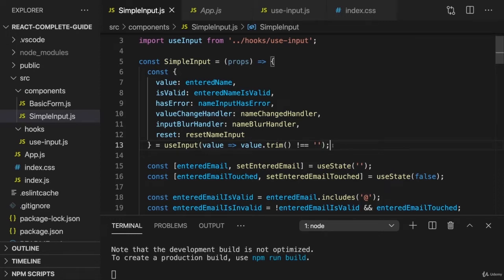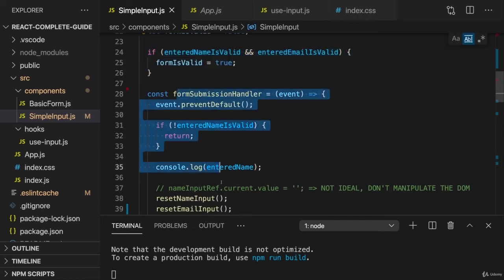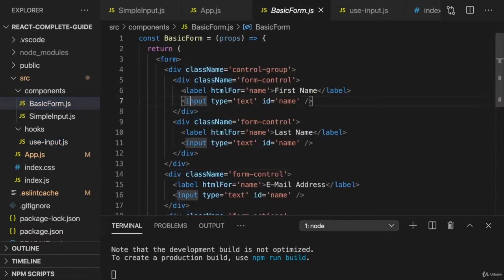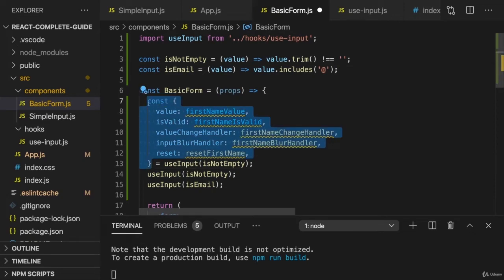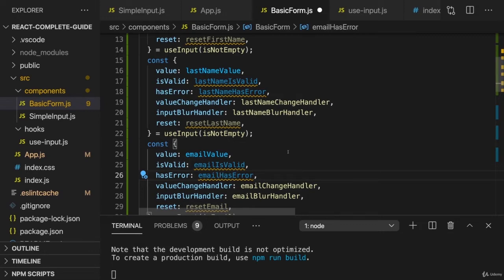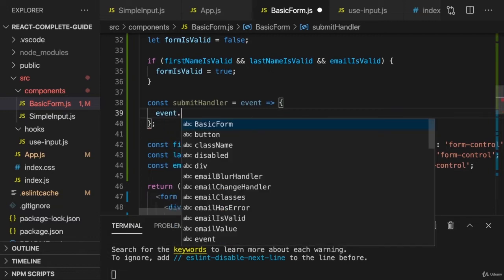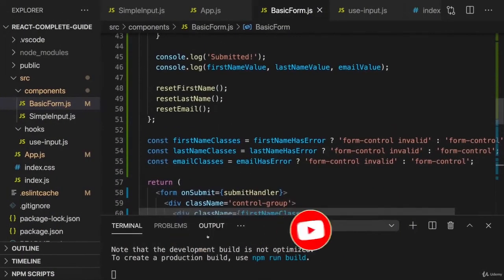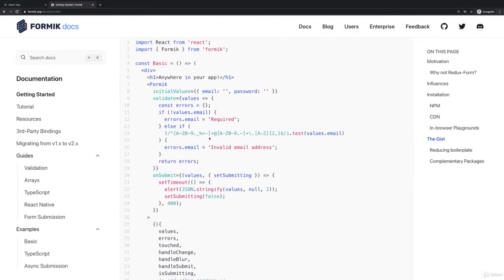46 Re using the custom hook, Full React Course From Scratch Detailed 2022